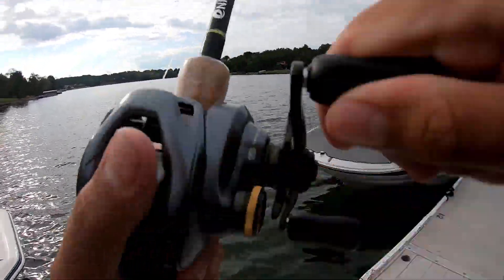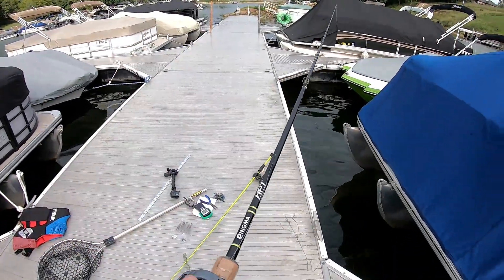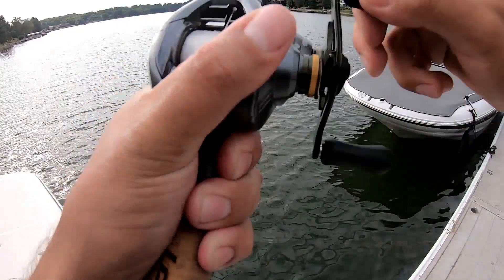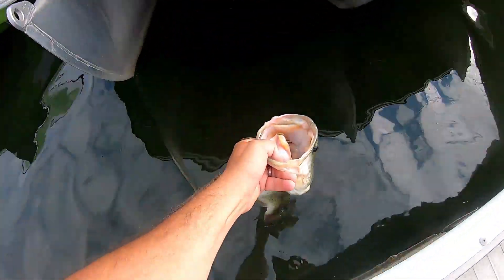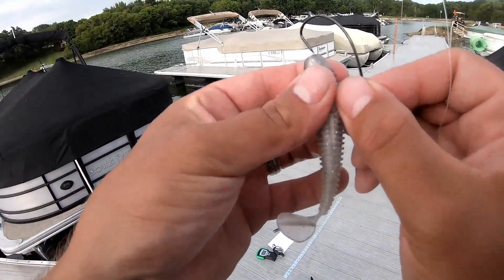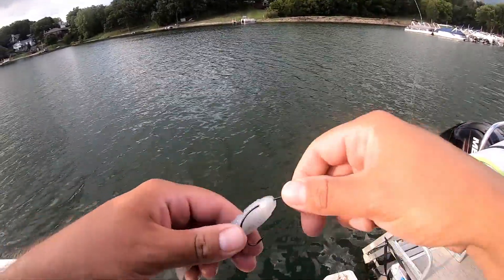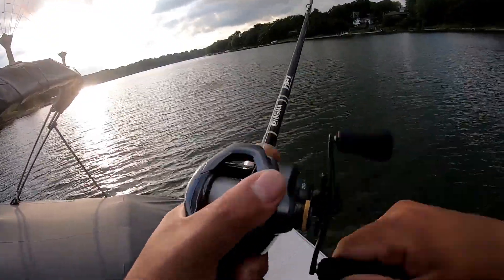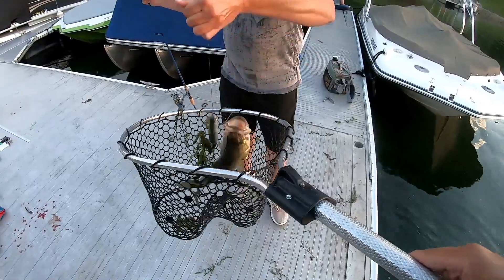Illinois Bass Fishing (FALL TRANSITION)